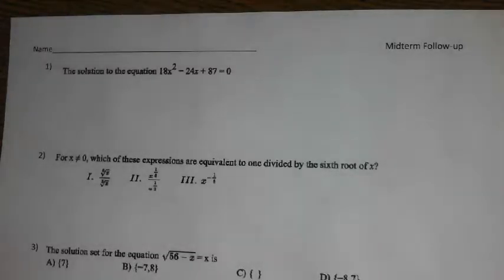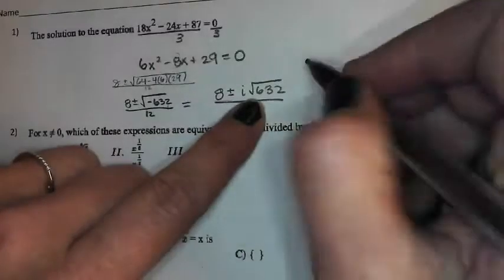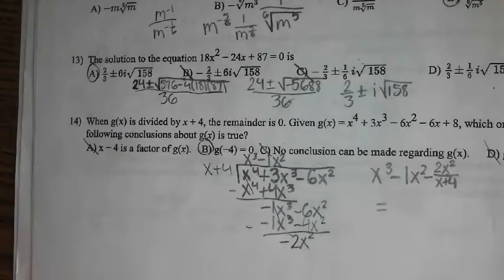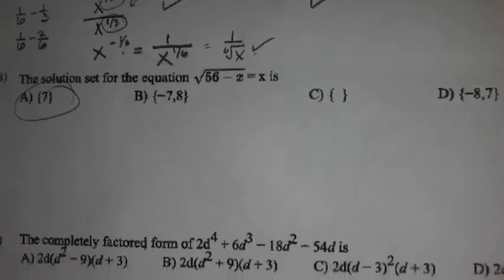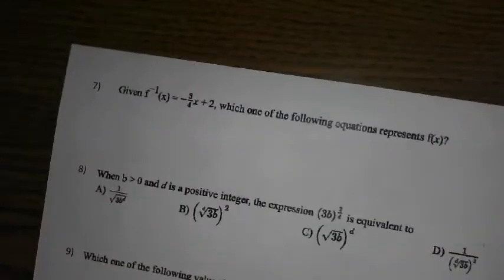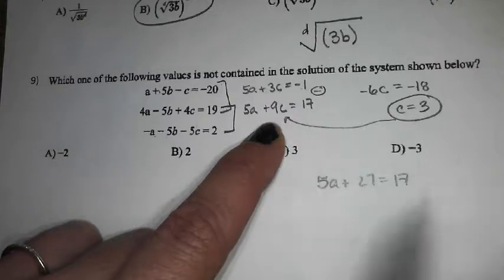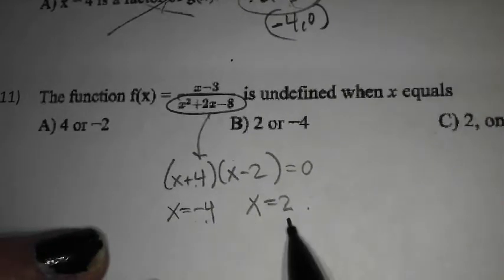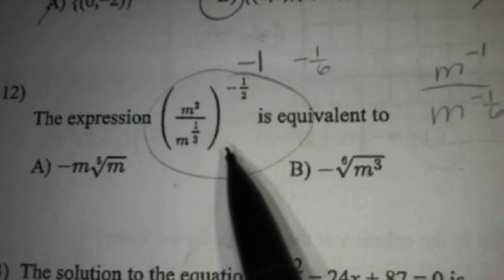1/31 Alg2 Midterm Followup